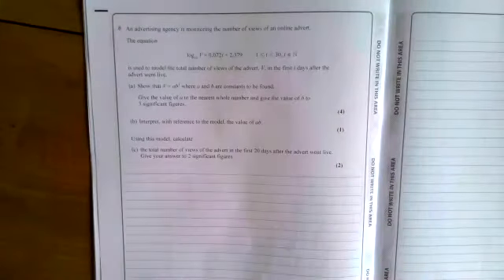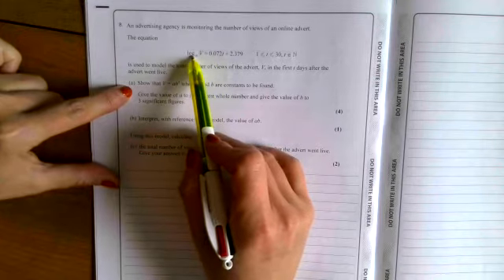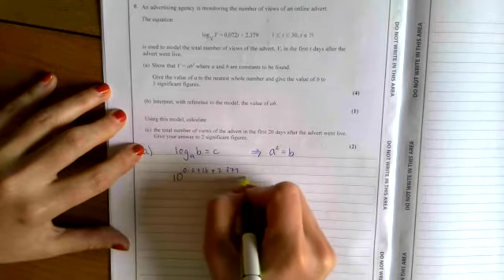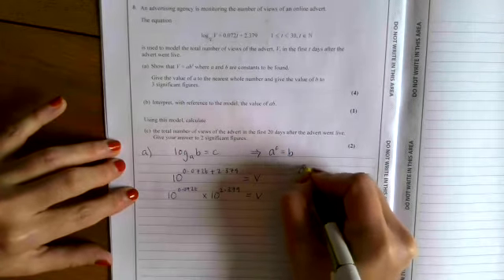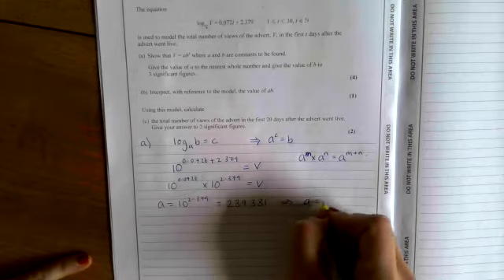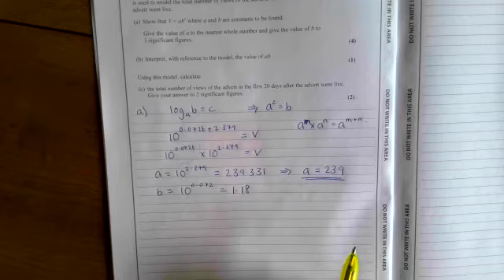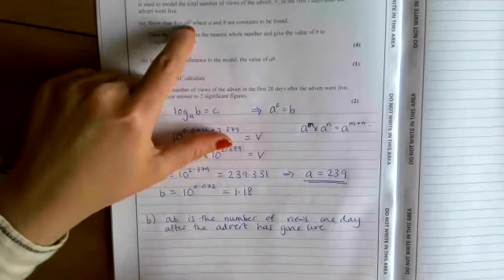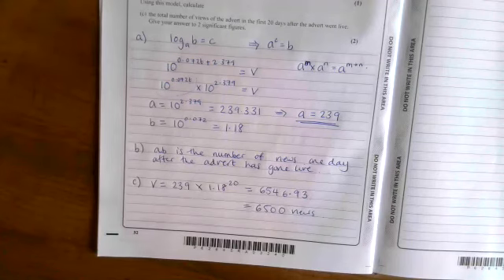Year 12 June Exams - Pure Q8